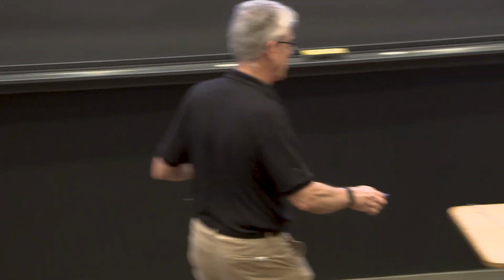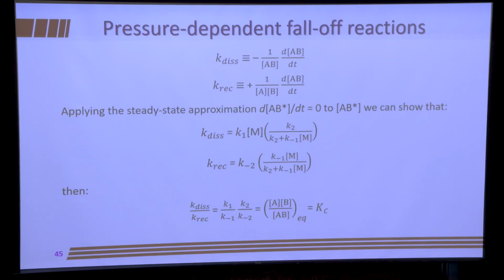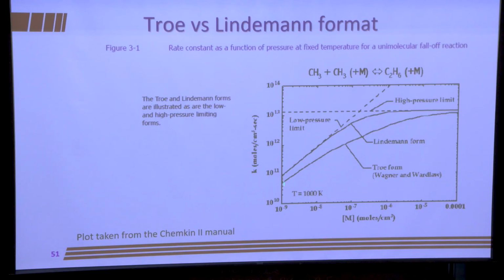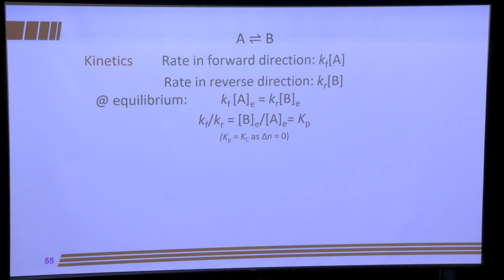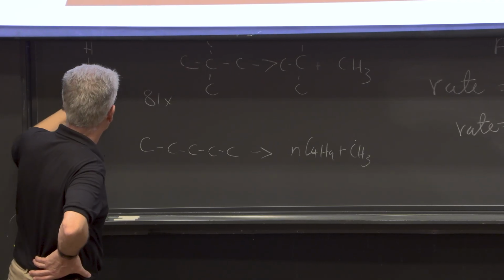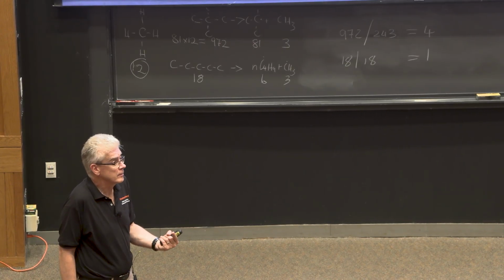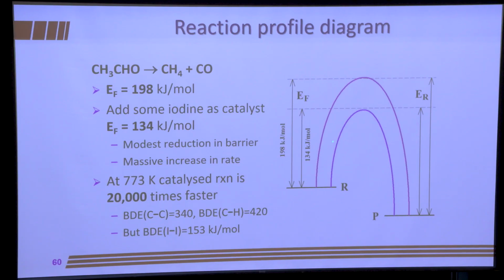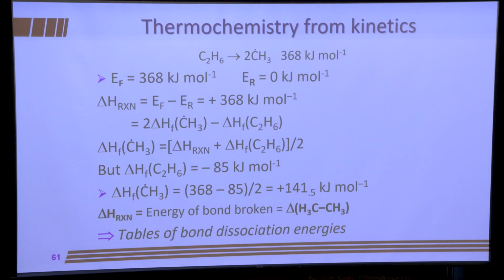Combustion Chemistry and Modeling, Henry Curran, Day 2 Part 2